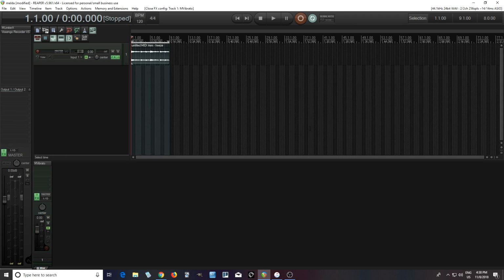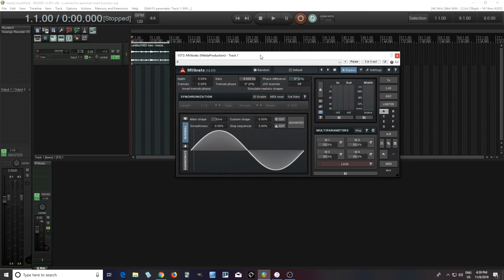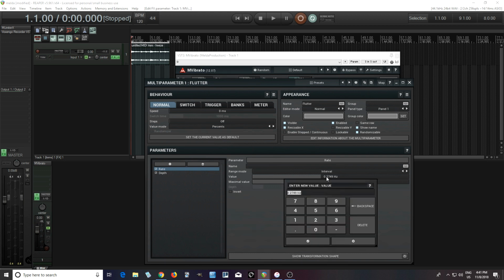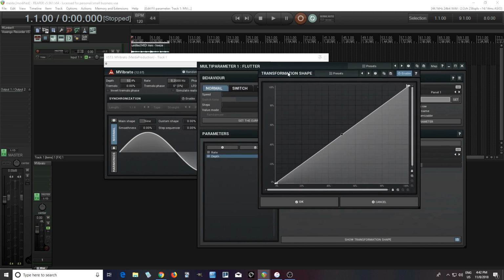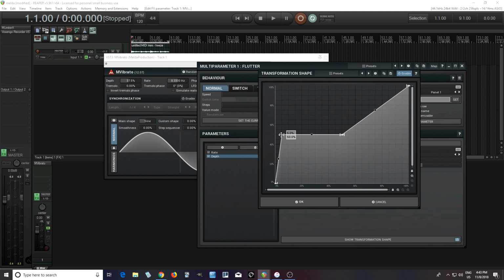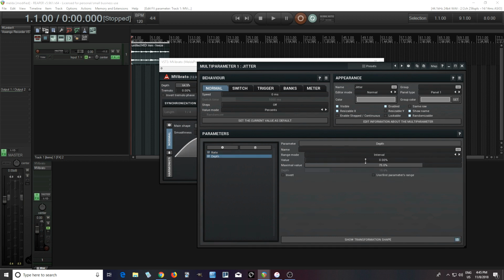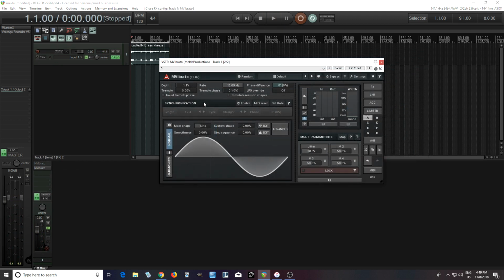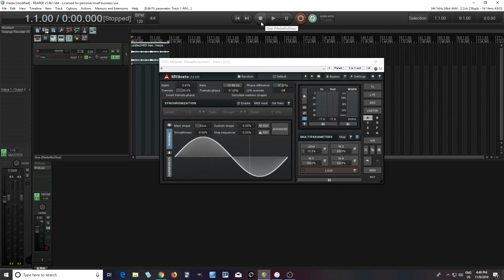Lo-fi Tape fx using MVibrato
MVibrato can be used to emulate a couple effects usually found in tapes or records. In the past people tried to avoid these types of artifacts in their recordings, but now these can sometimes add extra texture and a retro feel to your music.  MVibrato is a free plugin that is part of melda's free bundle.